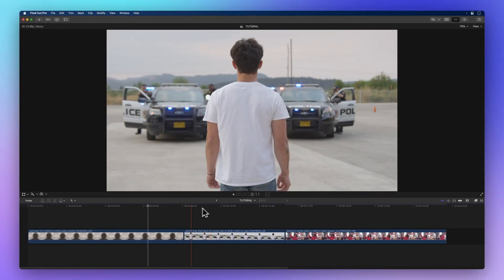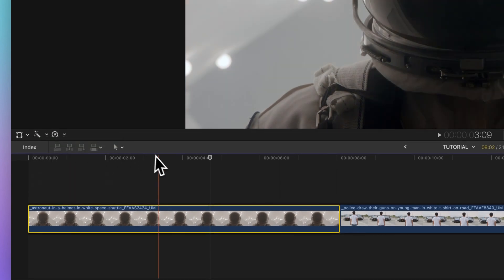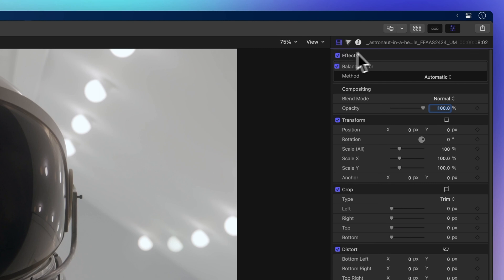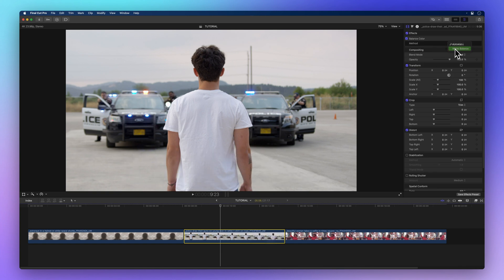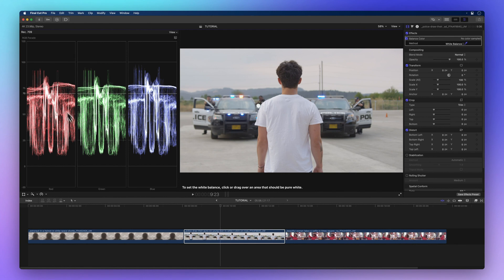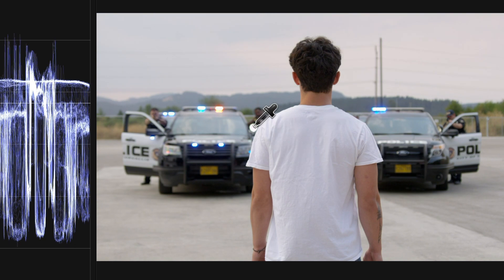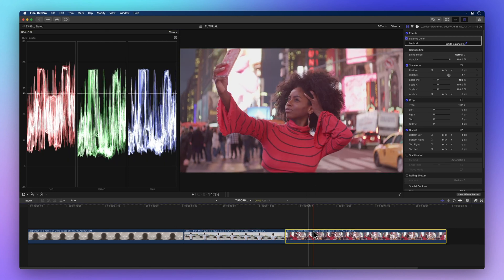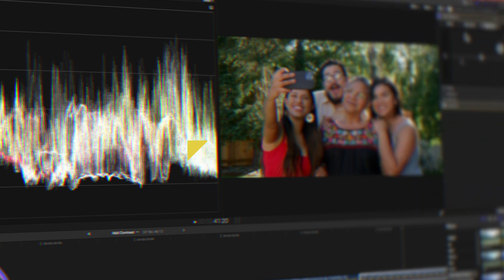How to White Balance in Final Cut Pro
Discover the magic of perfecting your video's white balance in Final Cut Pro with these simple steps. I'm going to guide you through both auto and manual white balance techniques.

00:00 - Intro
00:12 - White balancing and color balancing
00:26 - Balance color
00:58 - Automatic
01:20 - Manual white balance
02:14 - Outro